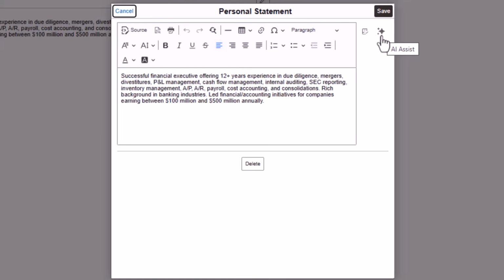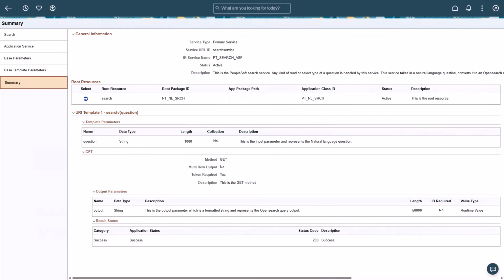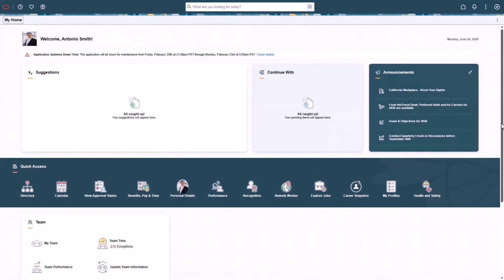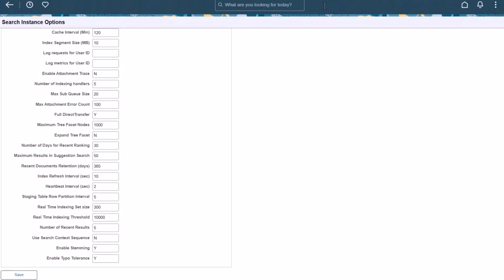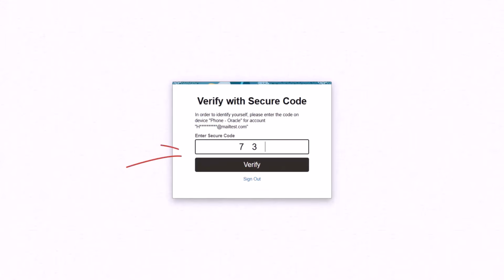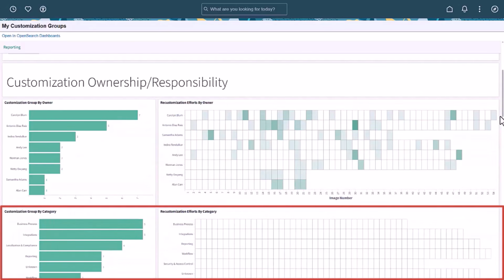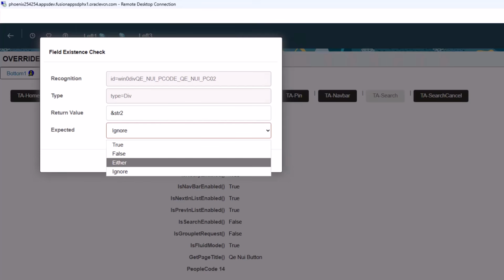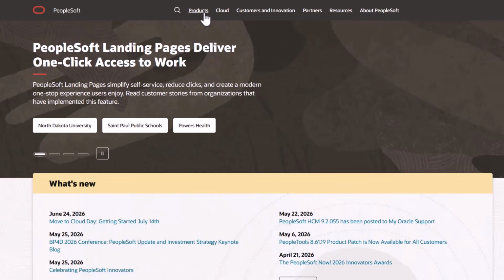Image Highlights, PeopleSoft PeopleTools 8.63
This video provides highlights of many of the new features in PeopleSoft PeopleTools 8.63. The following features are discussed in this video:
00:00--Open
00:09--Enabling AI Integration
11:41--Useability Improvements
16:13--Search and Insights
25:10--Security
32:15--Lifecycle Management and Operations
39:57--Integrations and Notifications
42:50--Deployment and Platforms